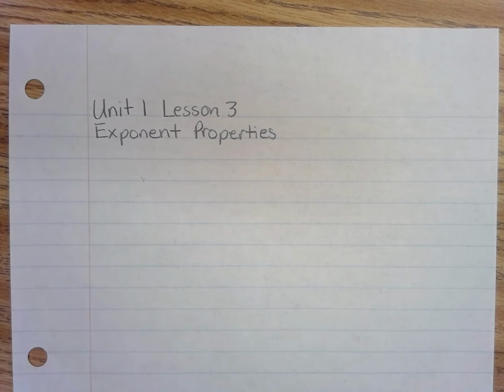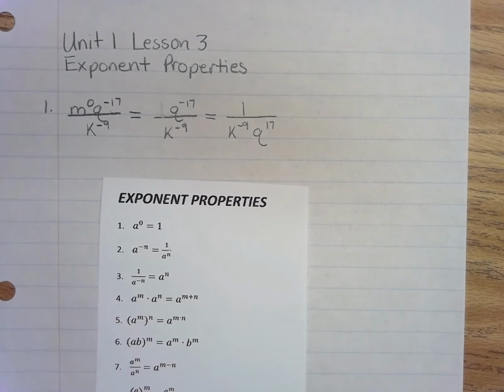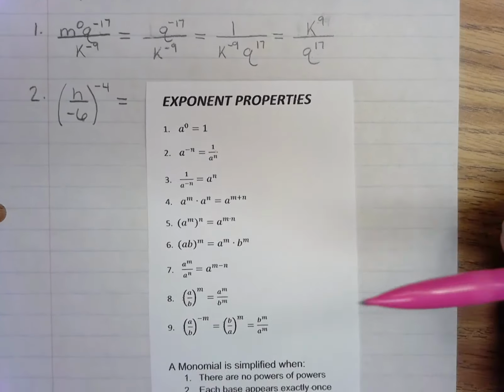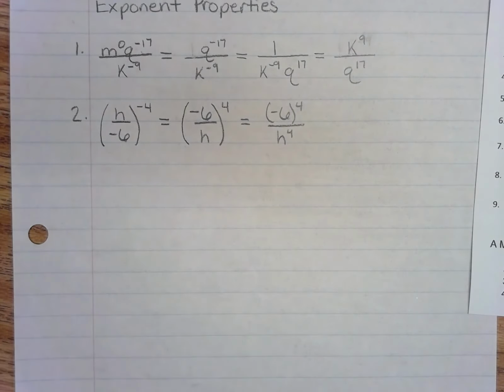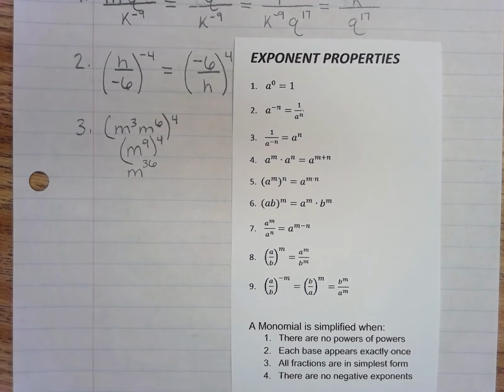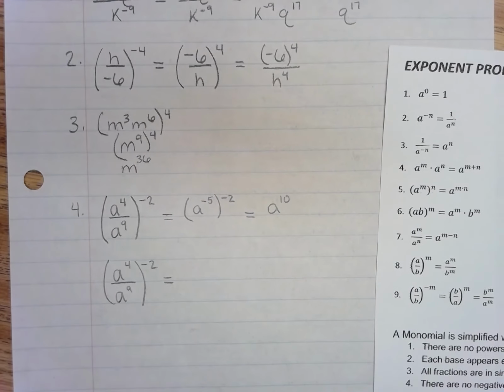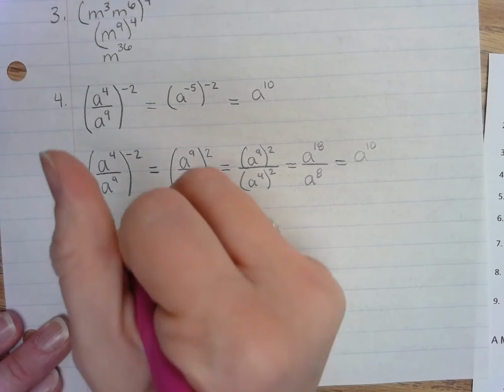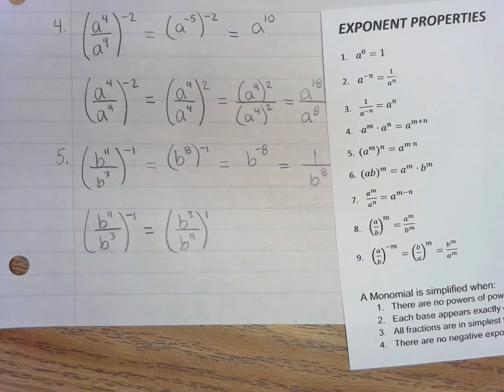Unit 1 Lesson 3 Exponent Properties